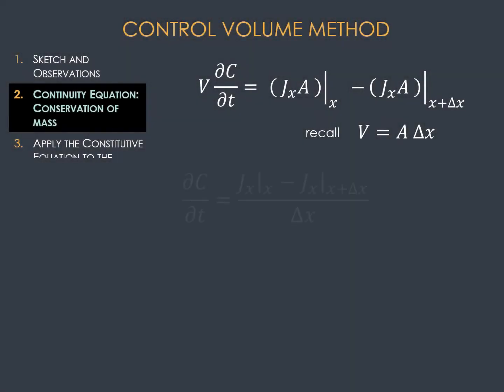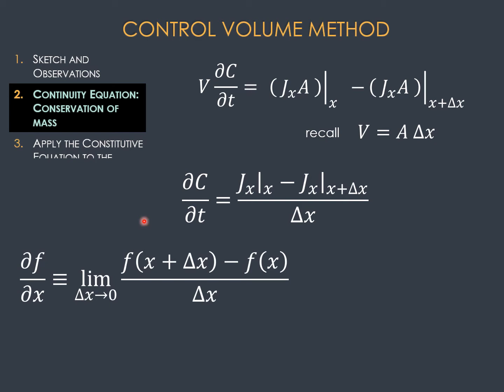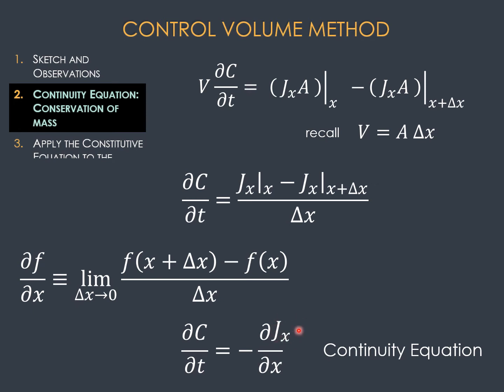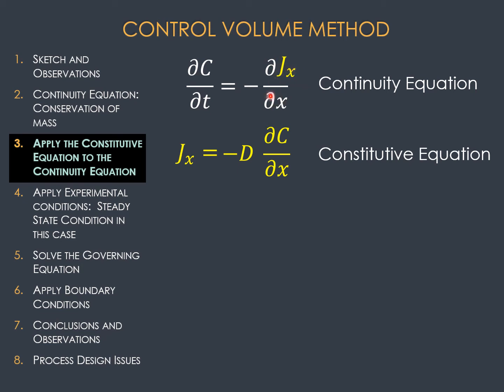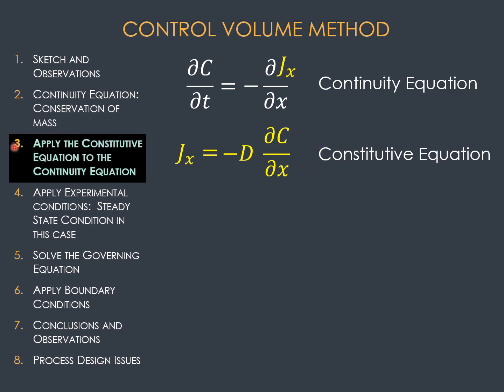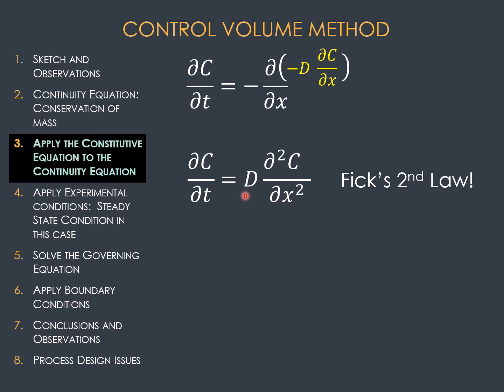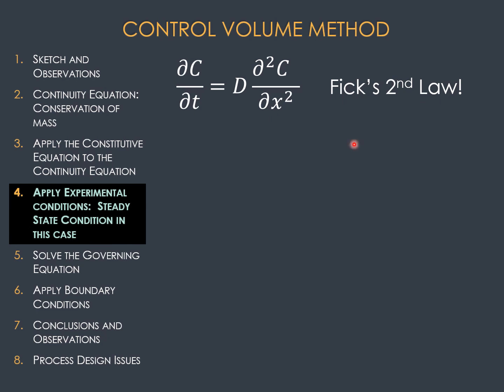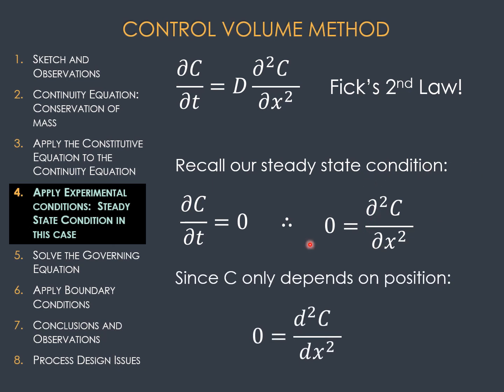MSE 3044 Lecture 2 step 3 & 4 constitutive & steady state trim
Developing the general approach to solving mass transport problems using the control volume method.